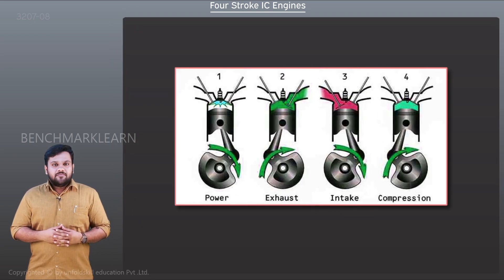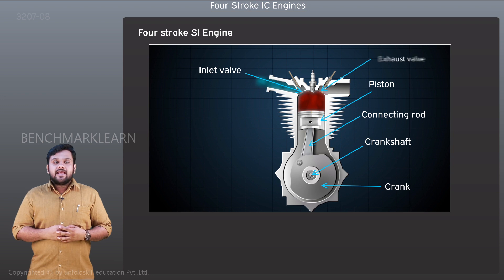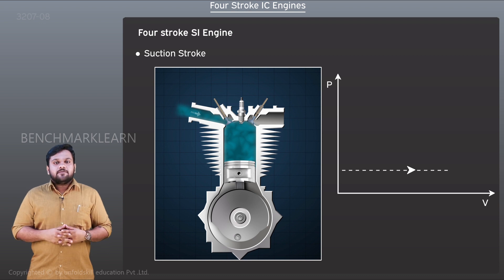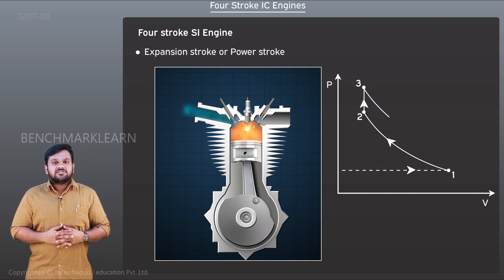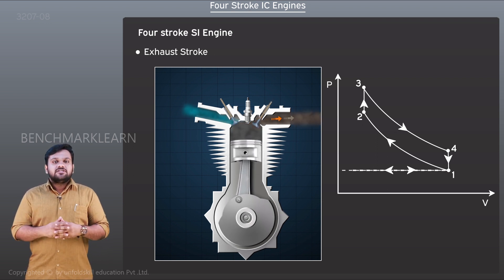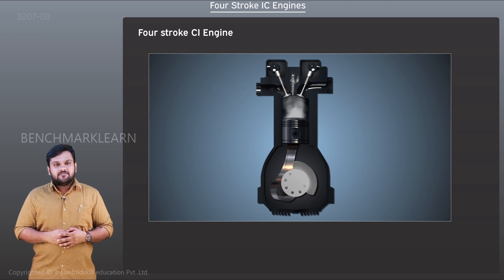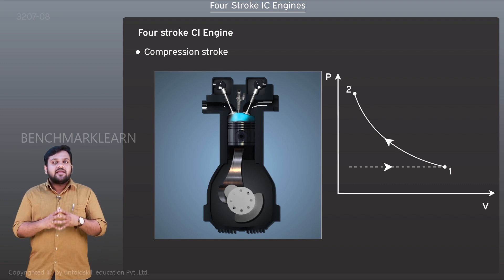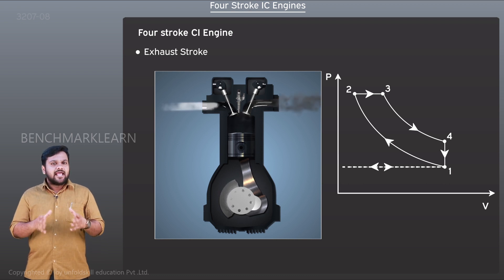Four Stroke IC Engines | Basic Mechanical Engineering | Benchmark Engineering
Four Stroke IC Engines | Basic Mechanical Engineering video lectures